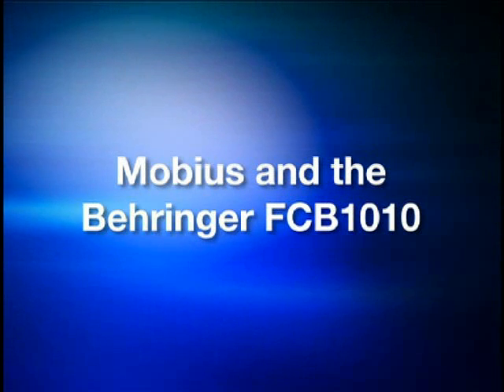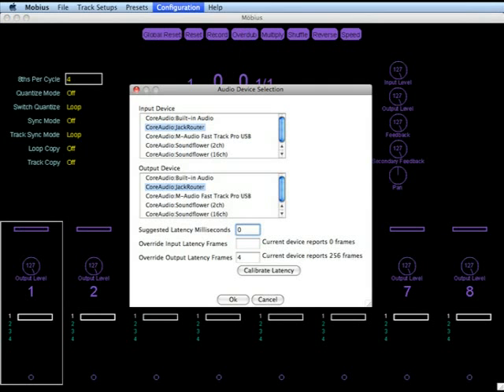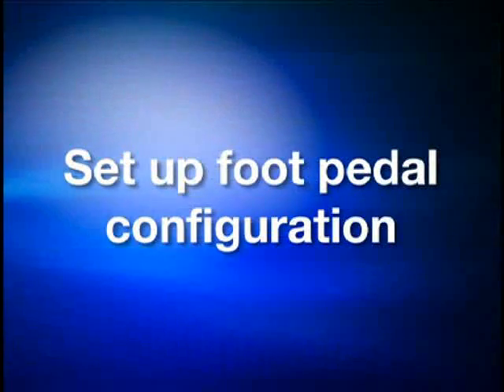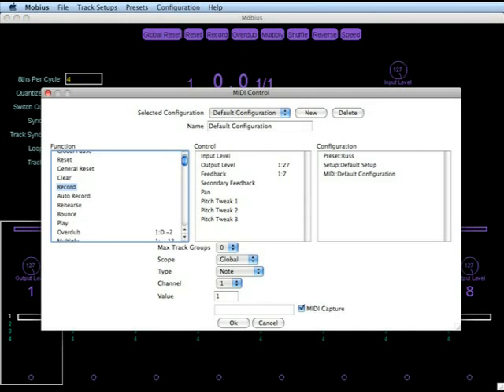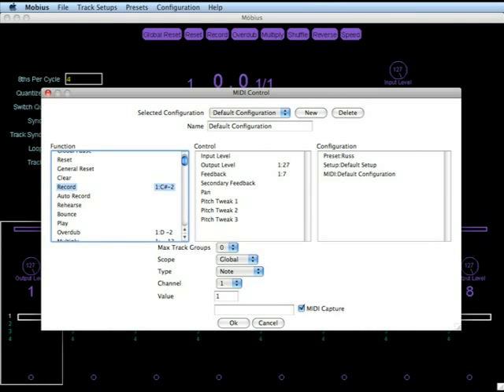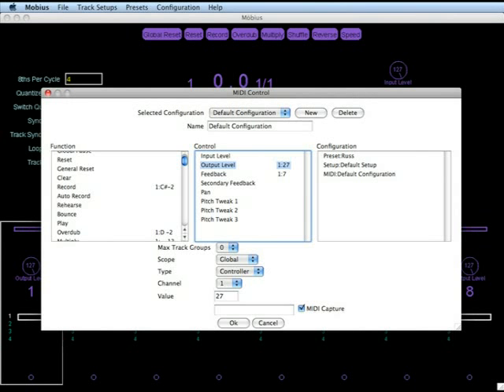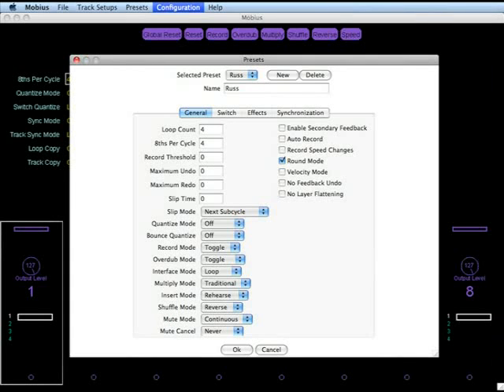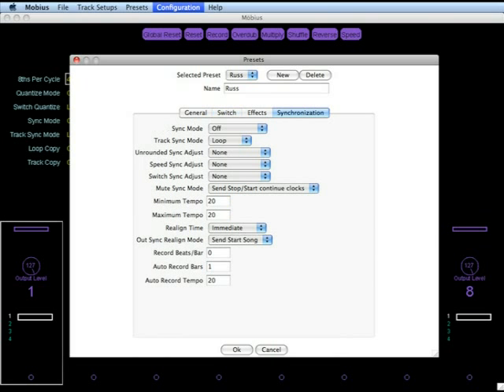Programming the Behringer FCB1010 for use with Mobius Live Looping Software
This video is part of a complete Looping lesson.